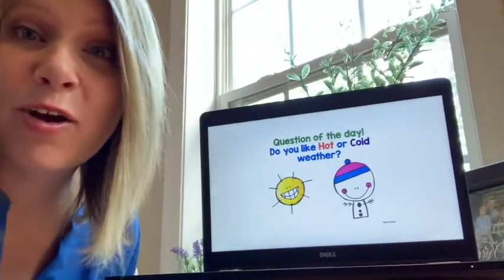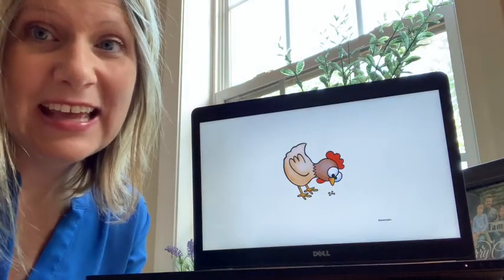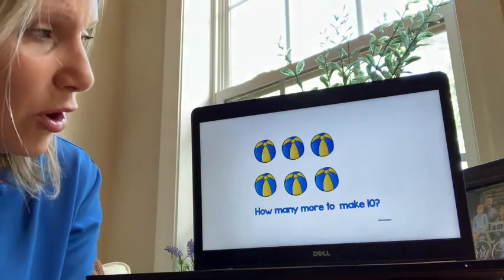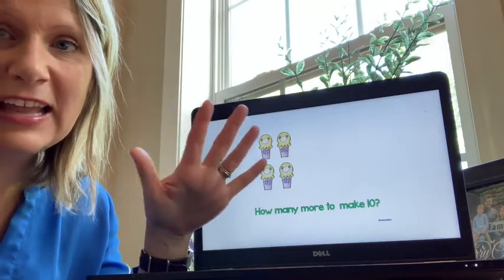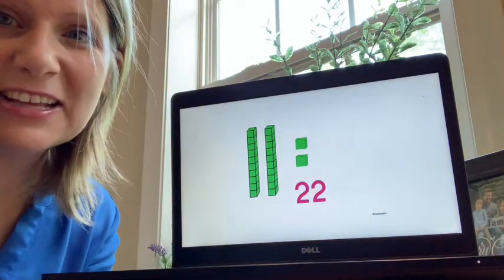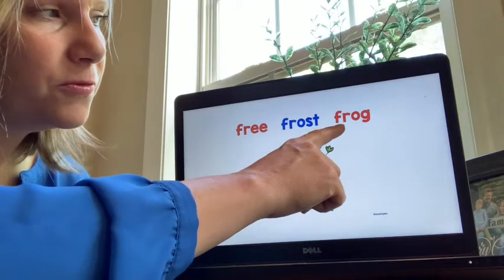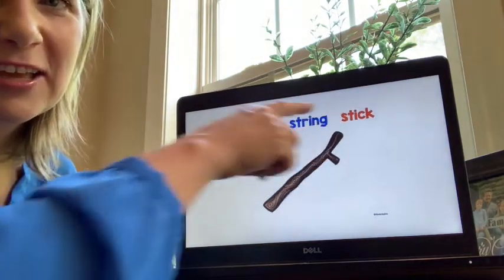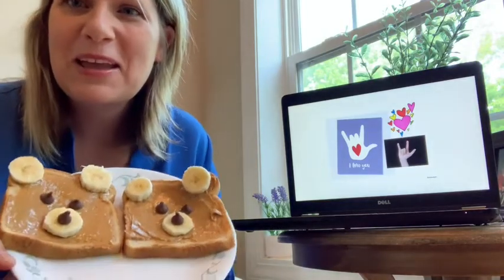Kindergarten digital learning day 18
Hi Friends,
Today is Recipe Wednesday with easyTeddy Bear toast and
KinderbyKim kindergarten review powerpoint.